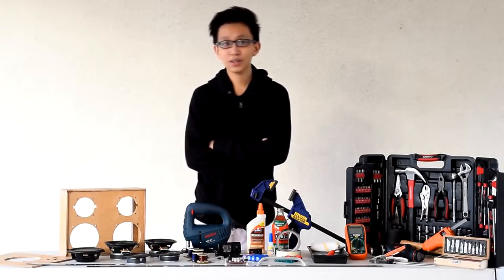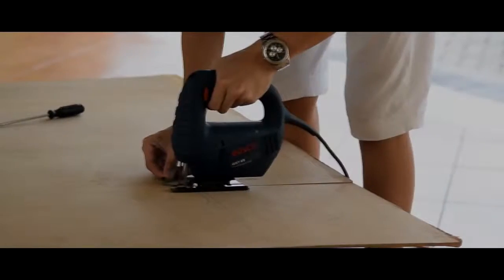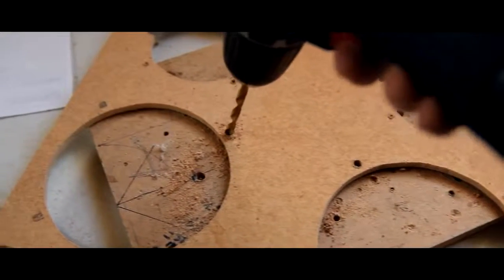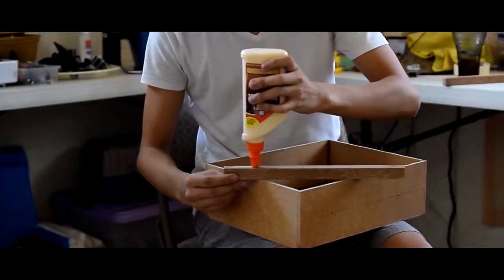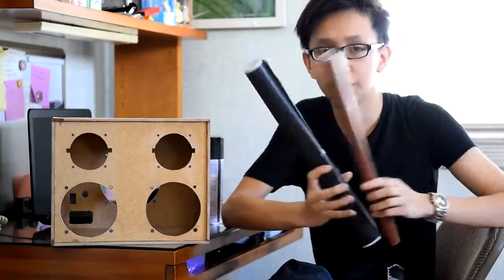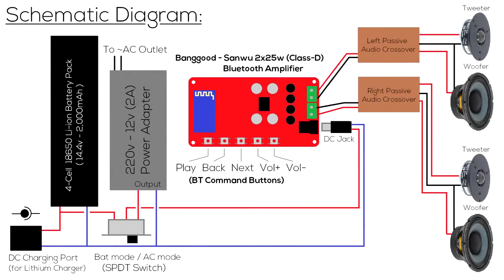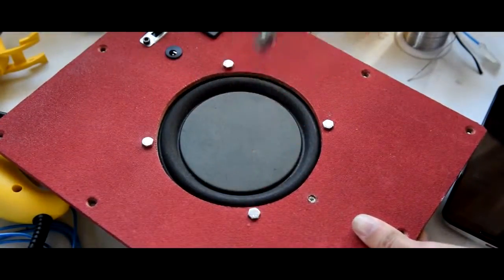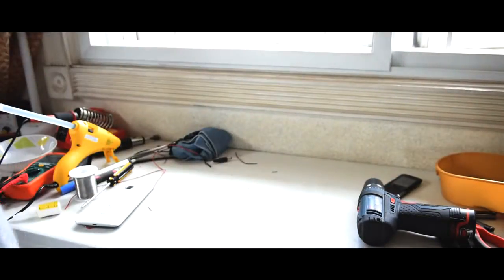Build A Bluetooth Boombox Speaker from scratch